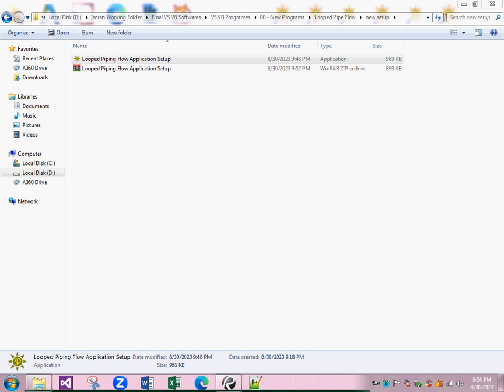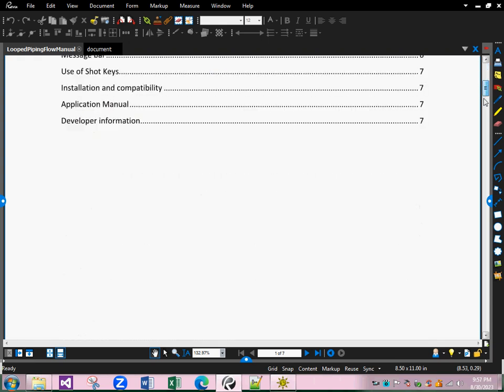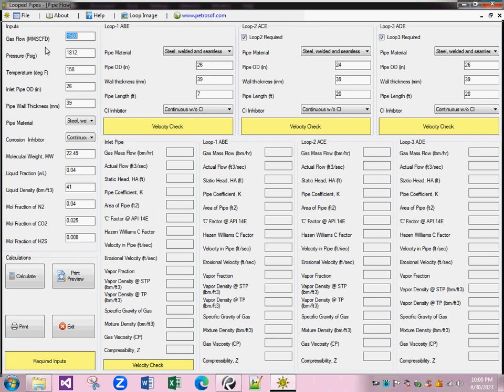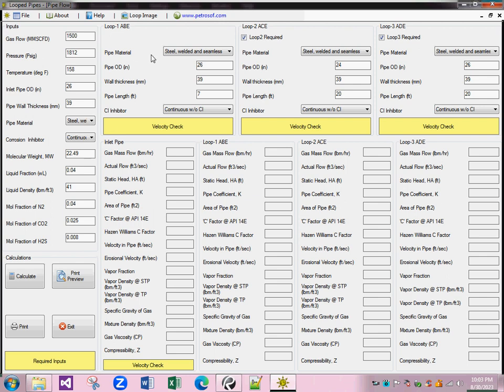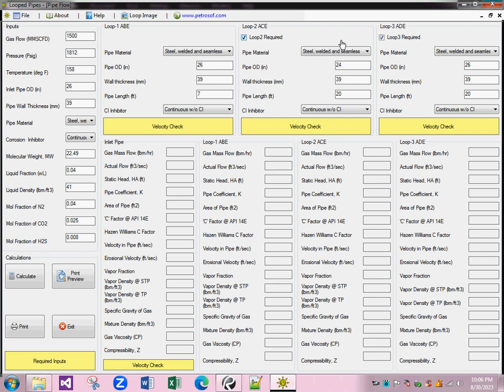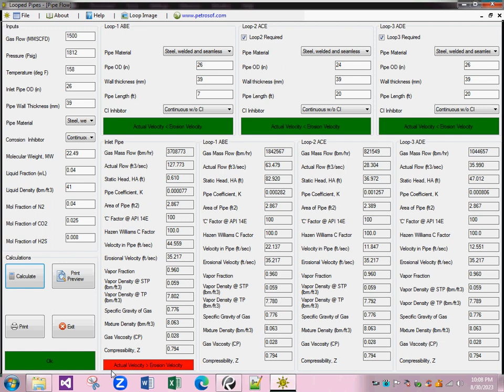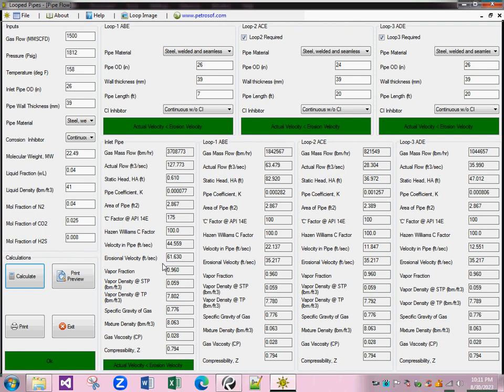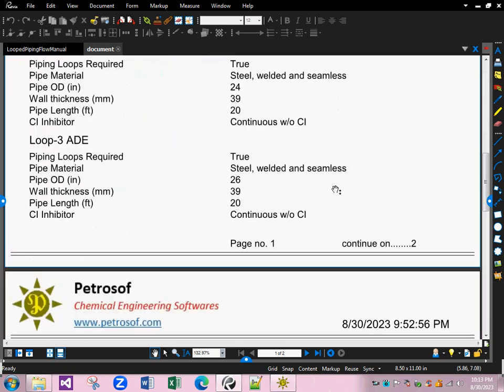Looped Piping Flow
To calculate the split of gas flowing through different loops or branches of pipe. A demonstration of the use of application is provided here.